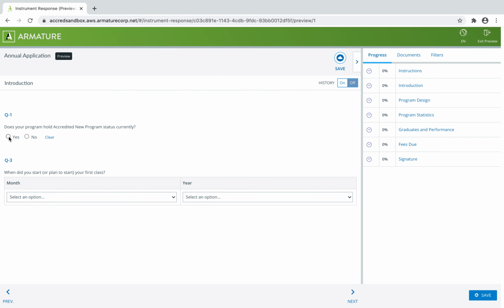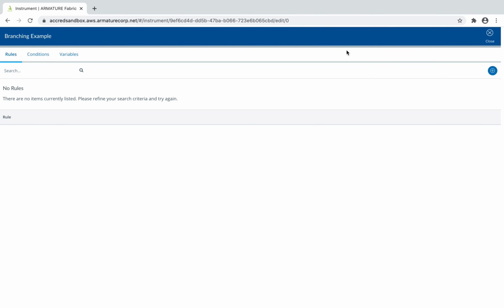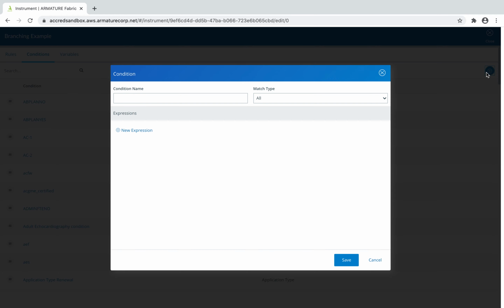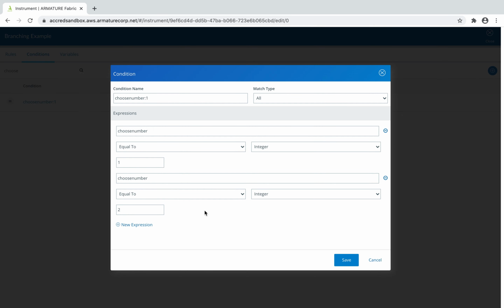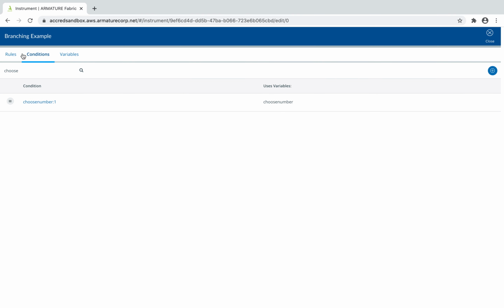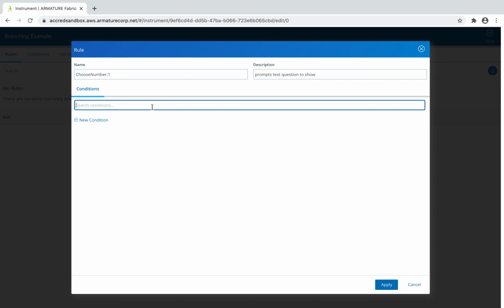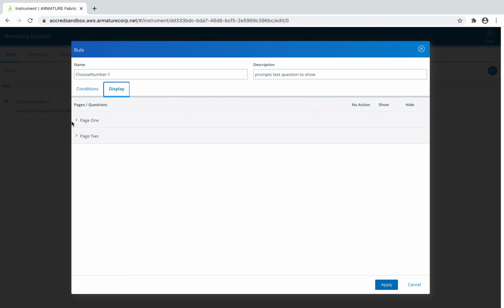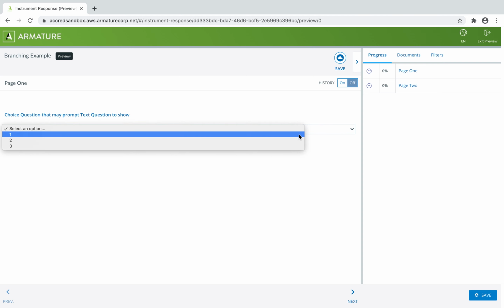ARMATURE Fabric - Instruments - Branching | Accreditation & Certification Management Software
Learn how to set up branching within ARMATURE Fabric's data collection Instruments.